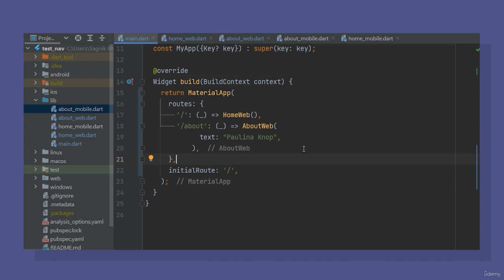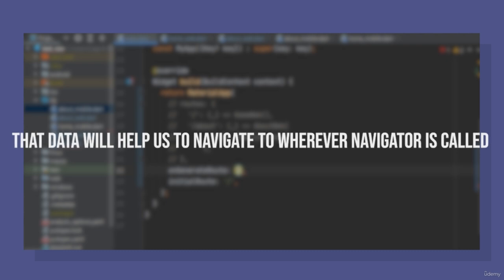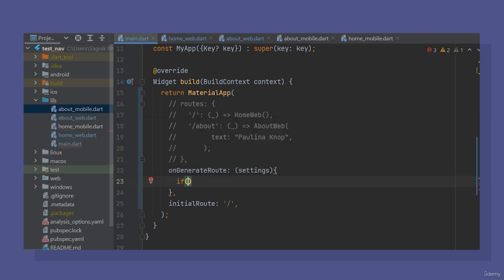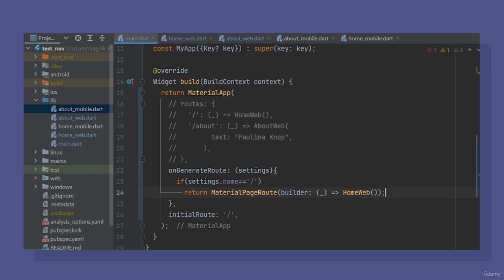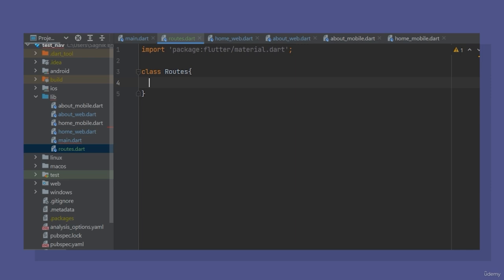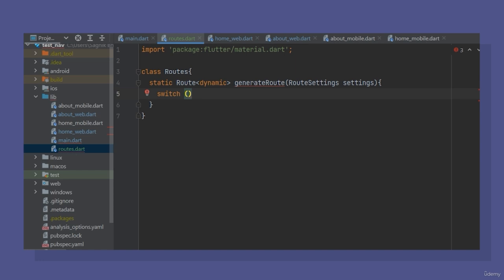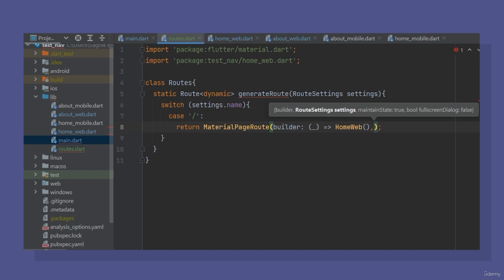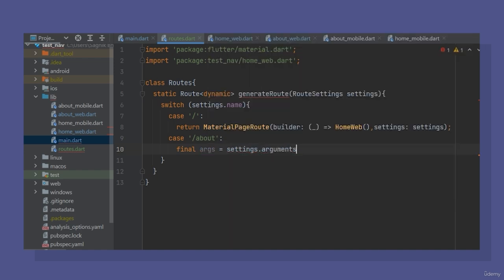105 Flutter Navigation Routes part 1